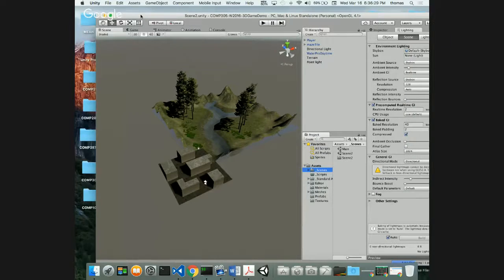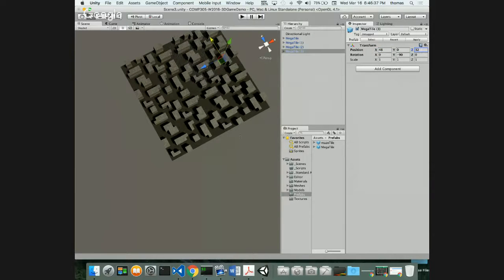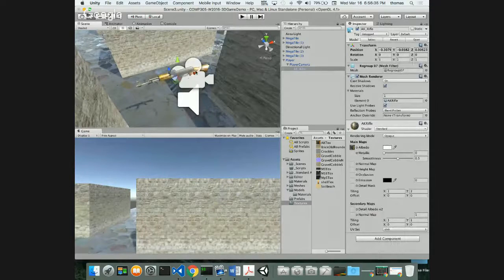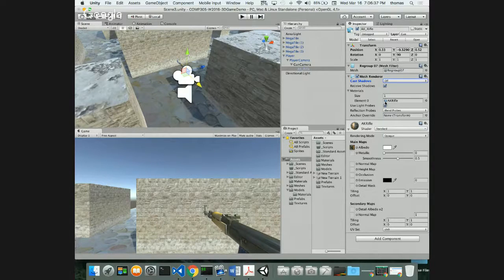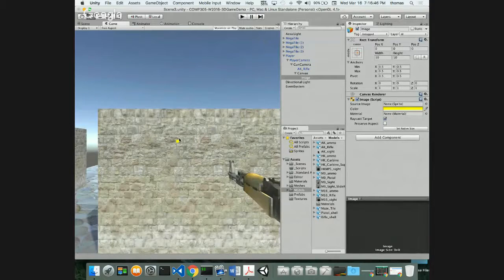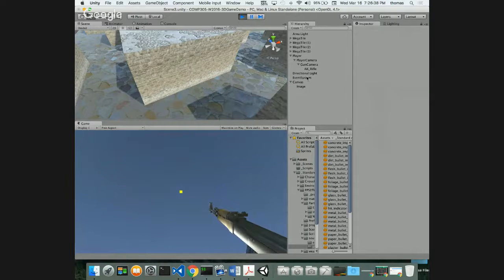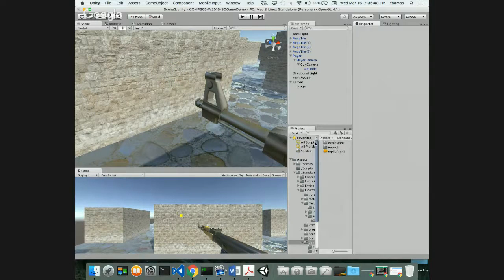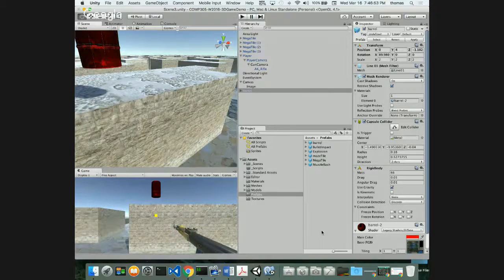COMP305 - W2016 - Lesson 9 - Part 3 - Broadcast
COMP305 - Game Programming 1 - W2016 - Lesson 9 - Part 3 - Broadcast